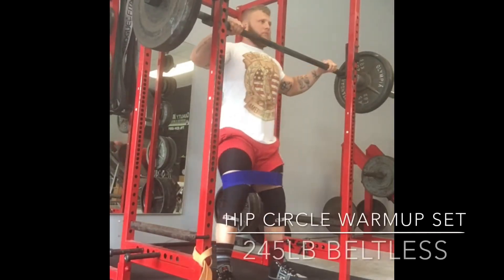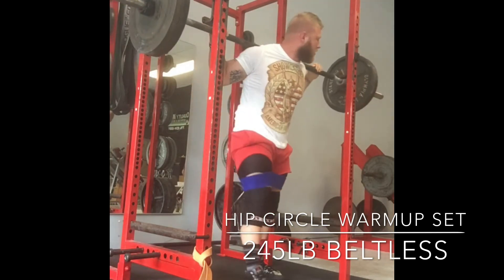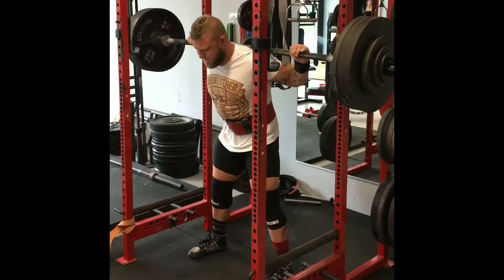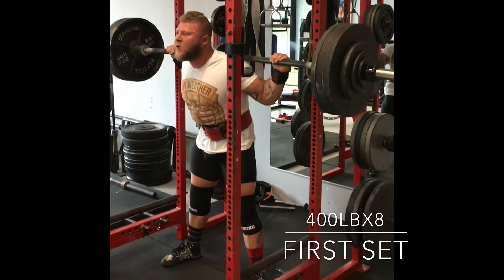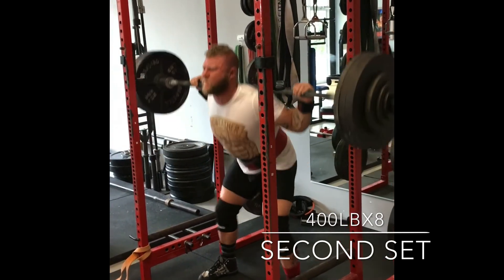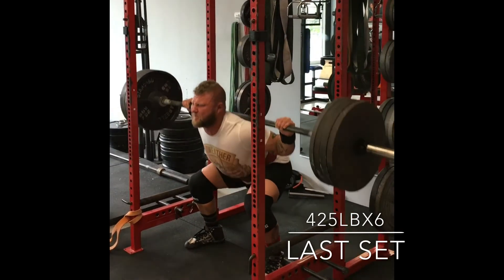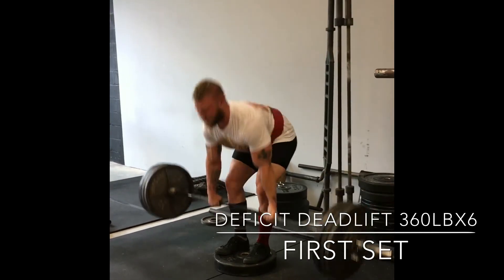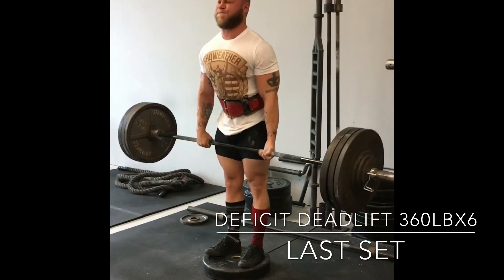Squats & Deadlifts: Volume Training